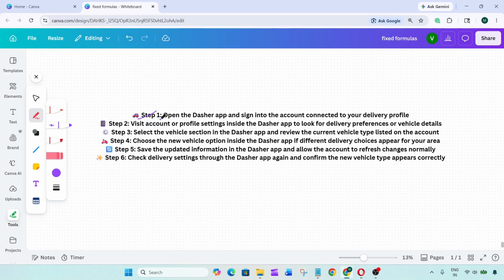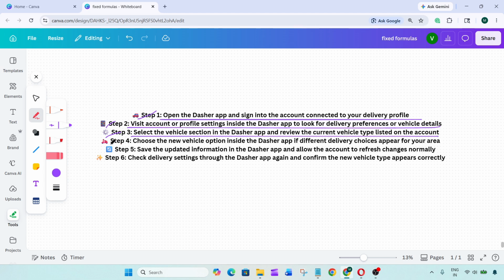How To Change Vehicle Type In Dasher App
Welcome to the Fixed Formulas YouTube channel! In this tutorial video, I will show you How To Change Vehicle Type In Dasher App